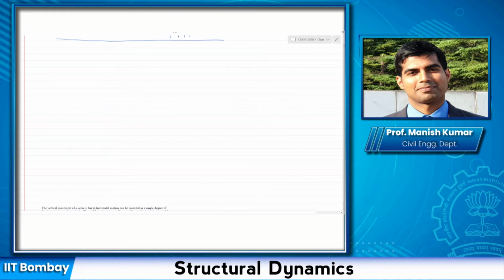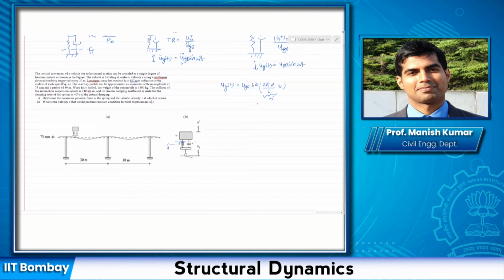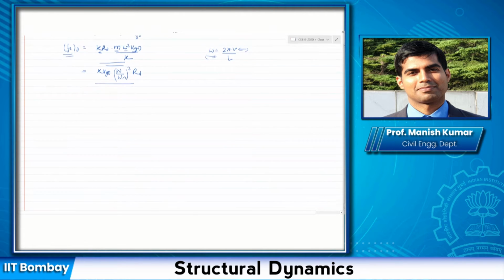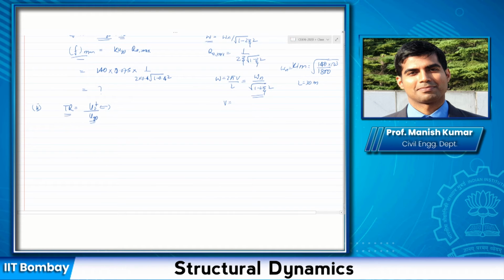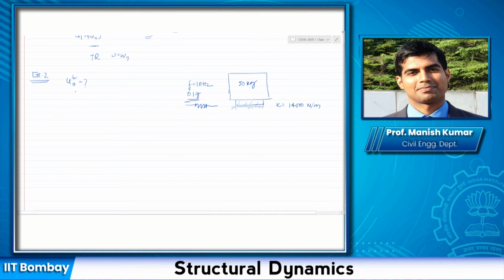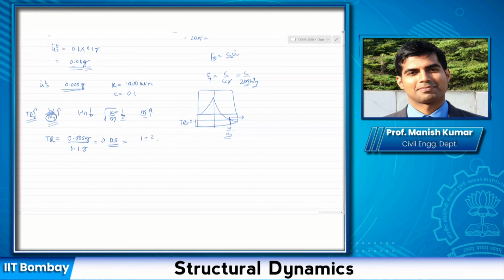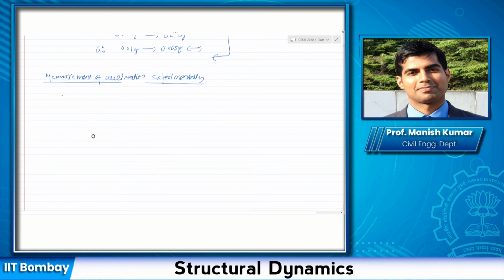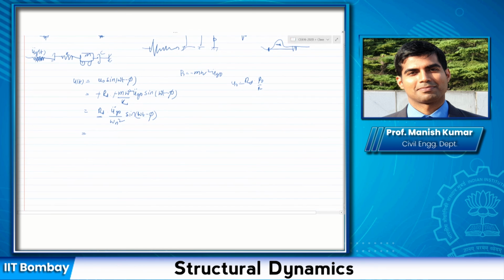Transmissibility Review: Lecture-12A